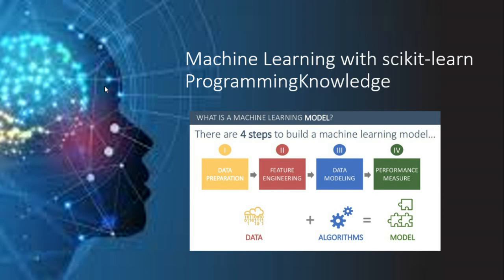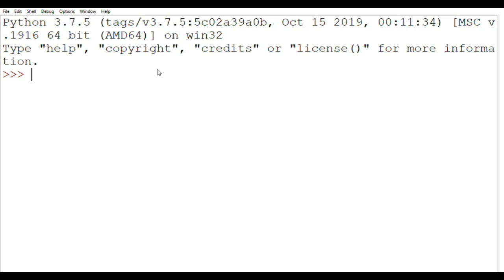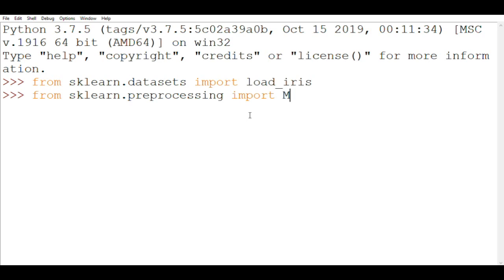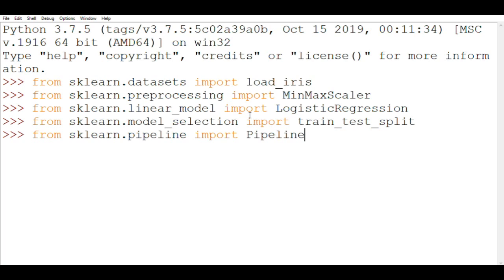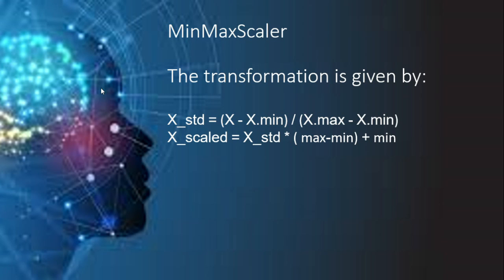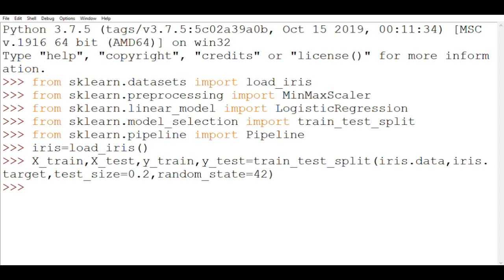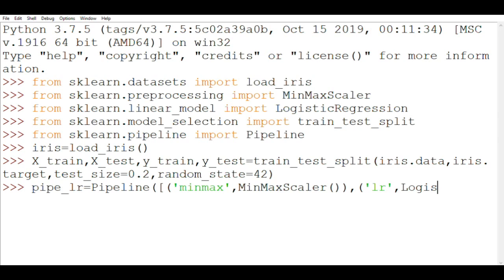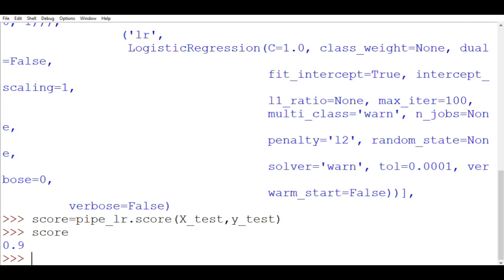Scikit Learn Tutorial 4 - Building a pipeline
Welcome to this video tutorial on Scikit-Learn.  this video explains How We use the MinMaxScaler and linear Logistic Regression Model in a pipeline and use it on the Iris dataset.

Methods to load Toy Datasets and exploring their feature names, number of instances and other details have been shown. Also, which library to use when a data is in a particular format is also discussed. Lastly, fetching dataset from openml.org has been shown with an example.